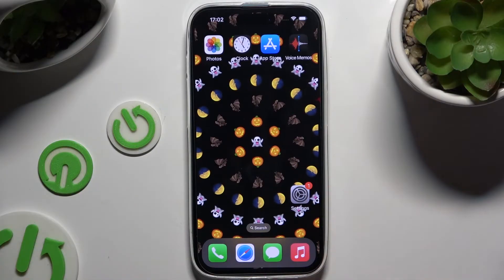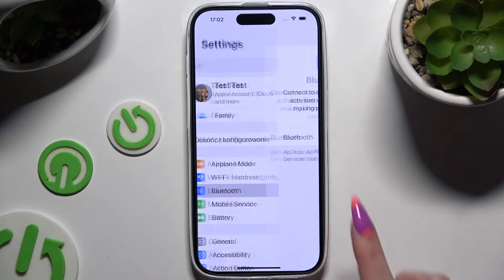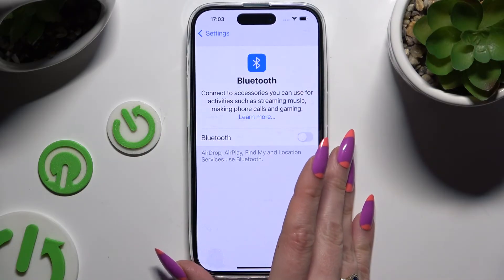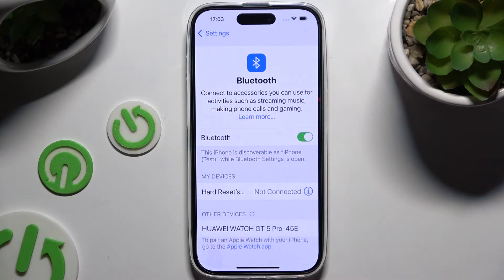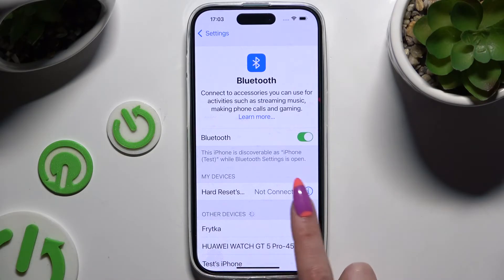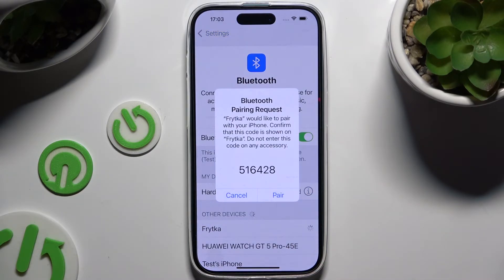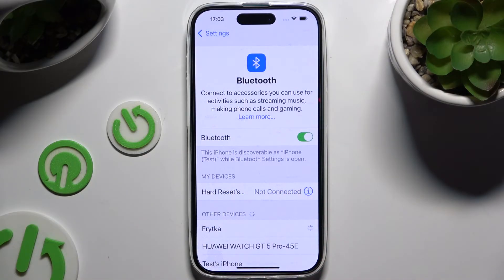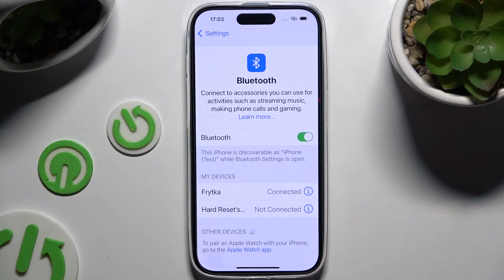How to Connect Apple iPhone 16 Using Bluetooth | Bluetooth Pairing Guide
In this tutorial, we’ll show you how to connect your Apple iPhone 16 using Bluetooth. Bluetooth connectivity allows you to pair your iPhone with various devices, such as headphones, speakers, and smartwatches, for a seamless experience. We’ll provide a step-by-step guide on how to enable Bluetooth and pair your iPhone 16 with compatible devices effortlessly.

How to connect the iPhone 16 using Bluetooth?
What are the steps to pair your iPhone 16 with other Bluetooth devices?
Why is Bluetooth connectivity important for iPhone users?